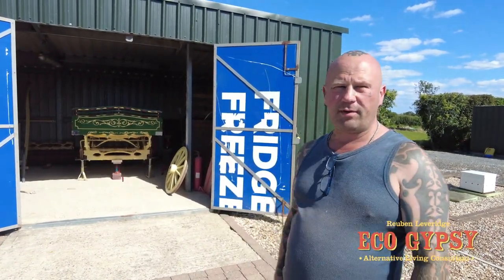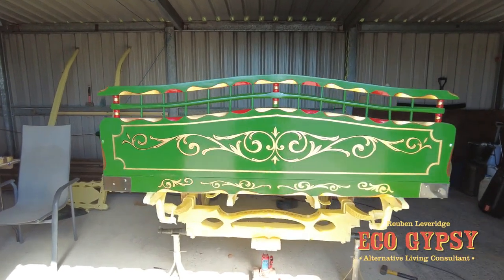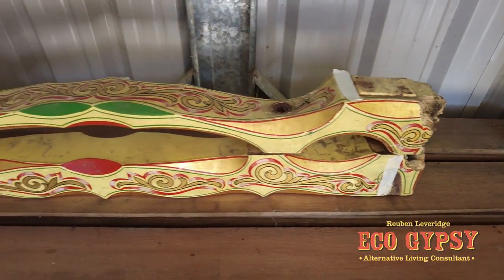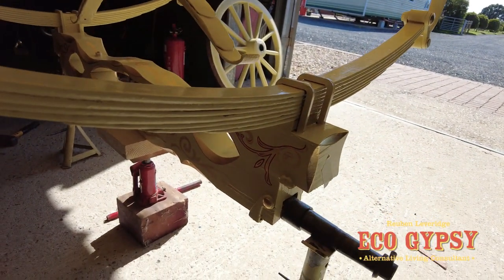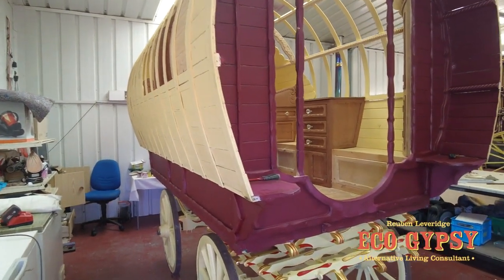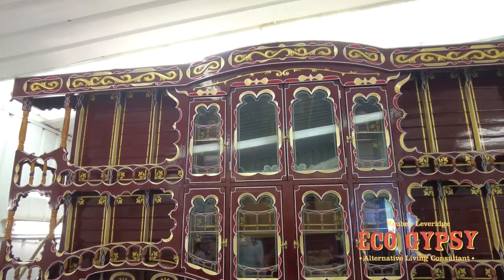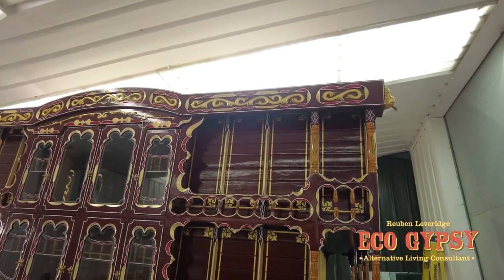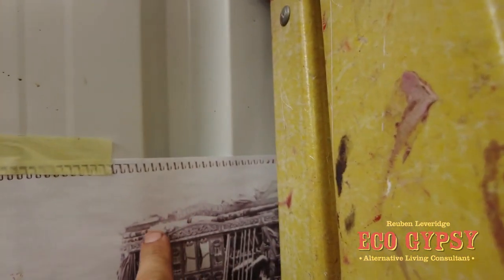FULL HOUSE! WAGON UPDATE BRUSH WAGON PLUS REFERB AND MORE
ITS A FULL HOUSE AT MY UNCLE JOHNS. BRUSH WAGON RAILS LOOKING GOOD.